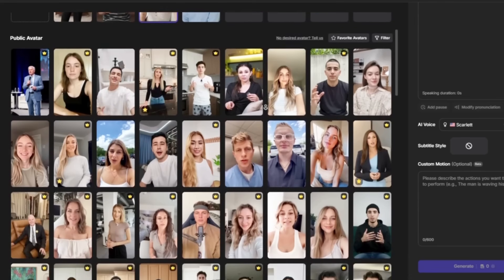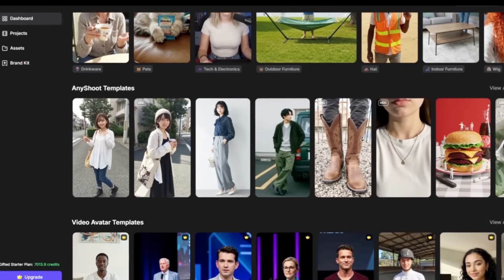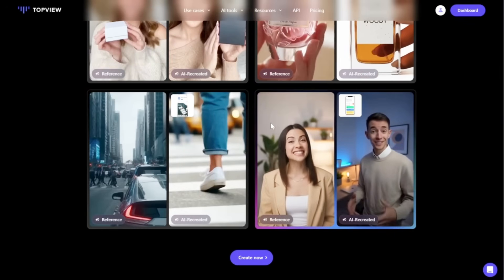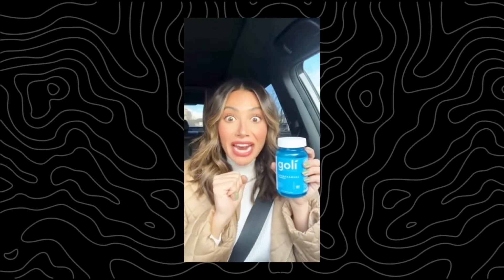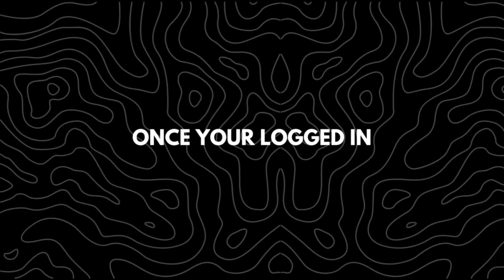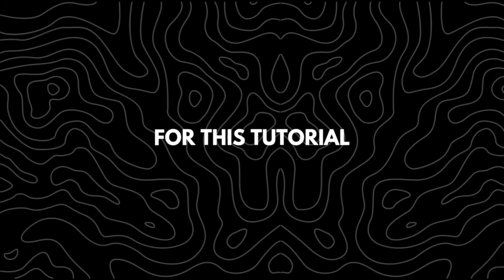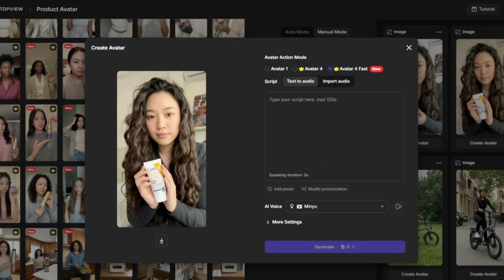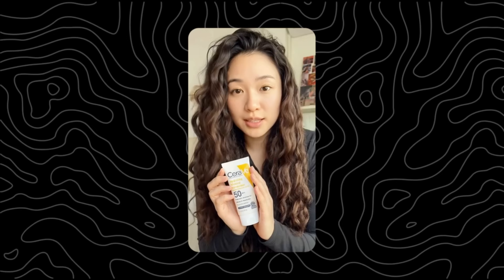Best AI UGC Video Generator 2026 (Most Realistic)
AI UGC videos are everywhere right now—but most creators are still using the wrong tools and leaving money, quality, and consistency on the table.

Over the last few months, I spent 100+ hours testing different AI UGC generators, comparing realism, customization, avatars, voices, and overall output quality. After all that testing, one tool stood out from the rest.

In this video, I walk you through TopView AI, a powerful AI UGC generator designed to turn simple product images or links into realistic UGC-style videos that actually feel human—not robotic.

You’ll learn:

Why most AI UGC videos look fake (and how to avoid it)

How to create realistic AI influencer-style avatars

How to generate UGC videos from product images

How to customize faces, voices, backgrounds, and scripts

How to create AI UGC content for TikTok, Pinterest, Instagram, and YouTube

A simple step-by-step walkthrough using TopView AI

If you’re creating ads, selling digital or physical products, or building a brand online, this AI UGC tool can save you time while helping your content look more authentic and engaging.